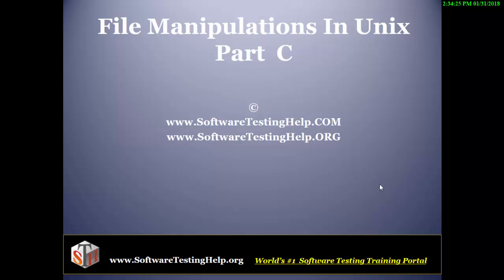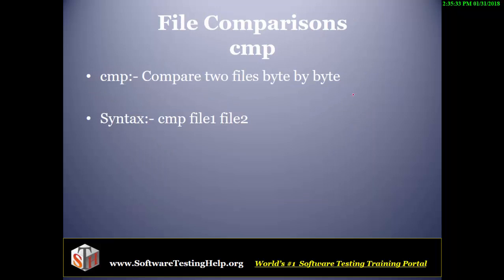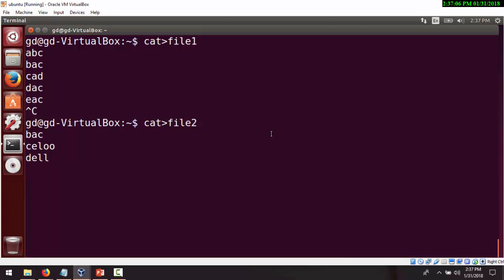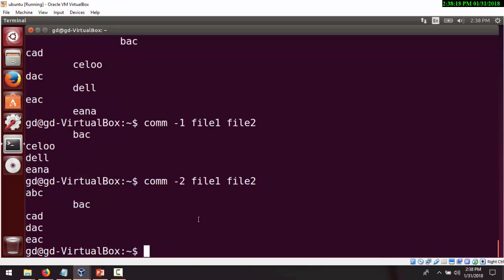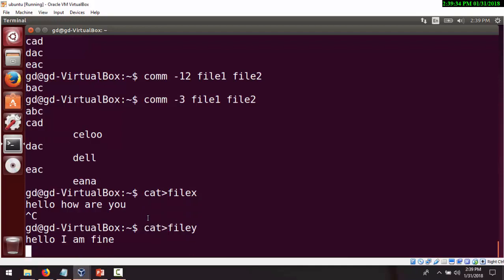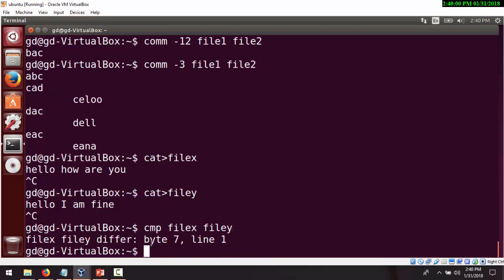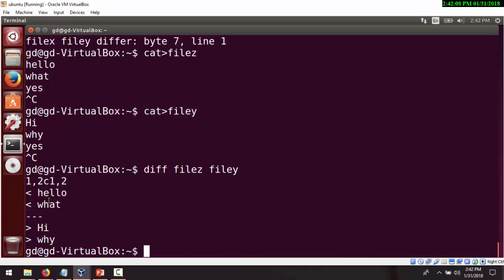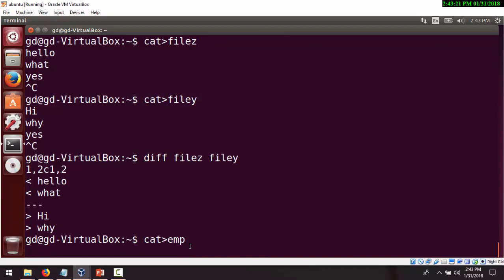File Comparison Commands in Unix with Examples (Tutorial #3 Part C)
Various file comparison commands include cmp, comm, diff, dircmp, and uniq.
These commands that are used in Unix are explained in this tutorial with simple examples. You will also understand the different ways involved in comparing two files in Unix easily here.